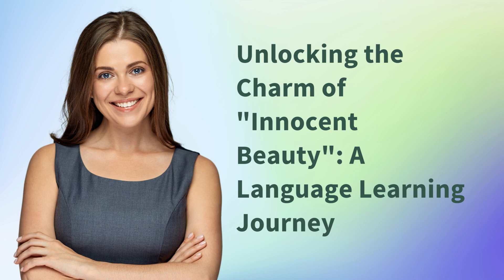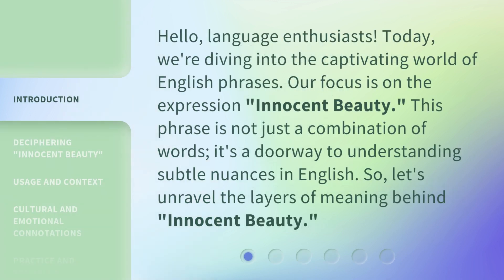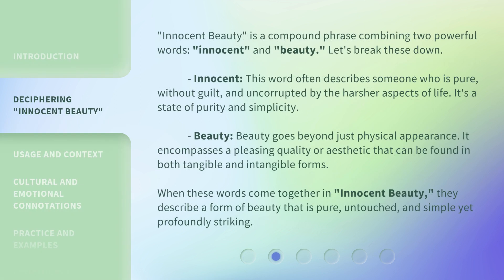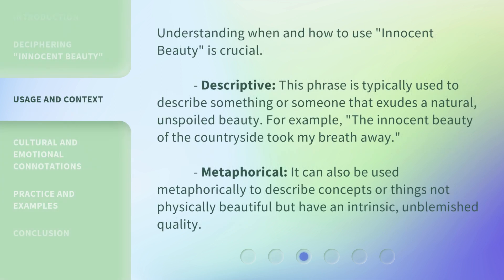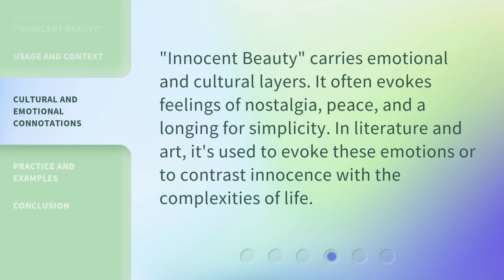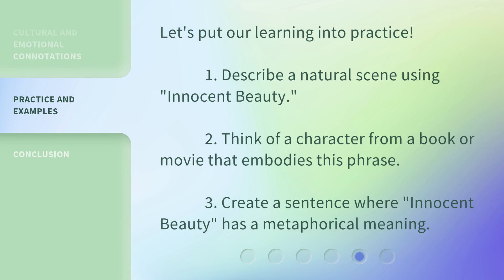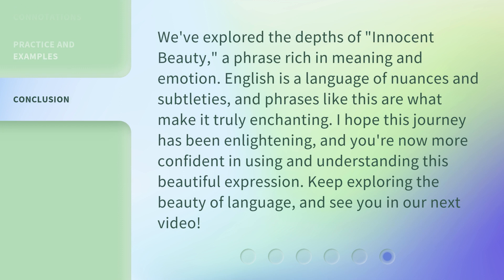Unlocking the Charm of "Innocent Beauty": A Language Learning Journey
00:00 • Introduction - Unlocking the Charm of "Innocent Beauty": A Language Learning Journey
00:33 • Deciphering "Innocent Beauty"
01:17 • Usage and Context
01:48 • Cultural and Emotional Connotations
02:08 • Practice and Examples